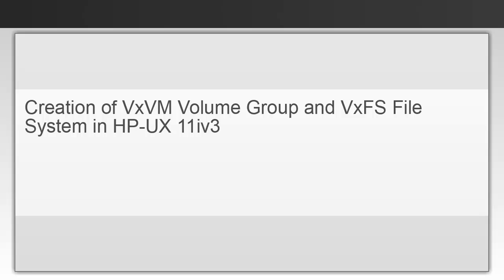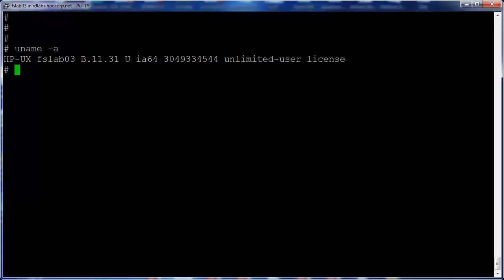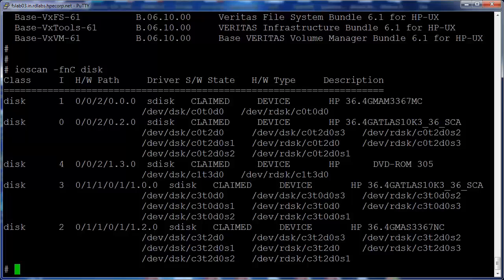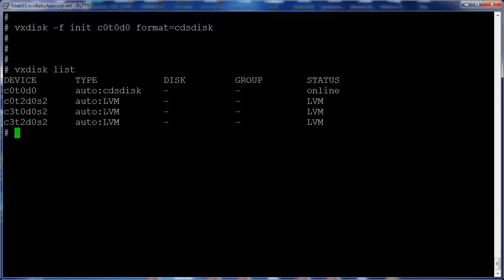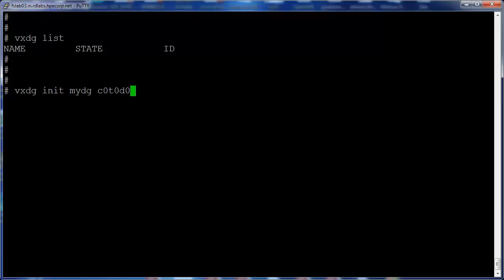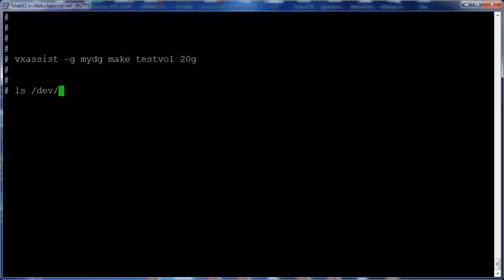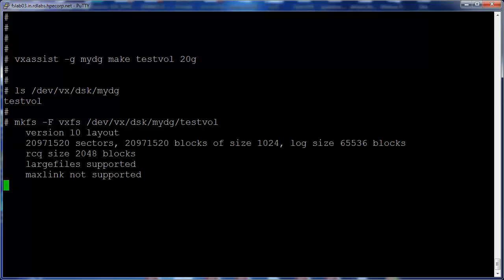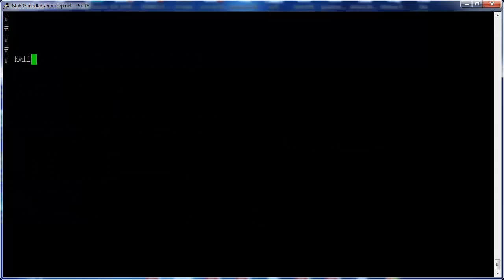HP-UX How-to: Creating Veritas Volume and Filesystem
This is a demo explaining the steps to create a Veritas volume and file system on a HP-UX system, that includes:
  • disk initialization,
  • creation of disk group,
  • creation of volume and file system.

and select HP-UX 11i v3.

Presenter: Sailesh Patra